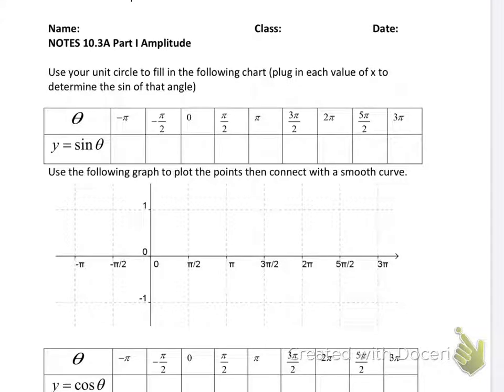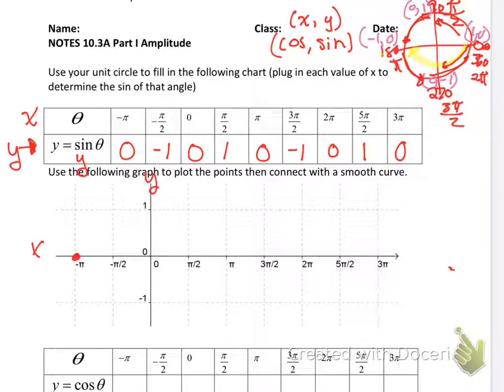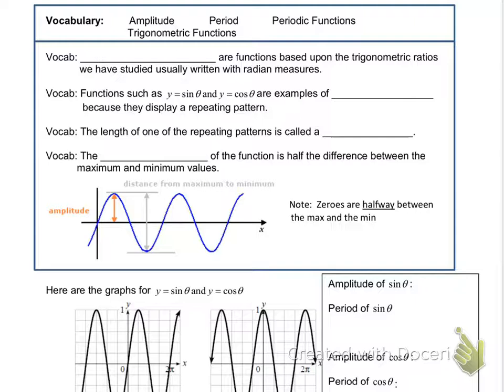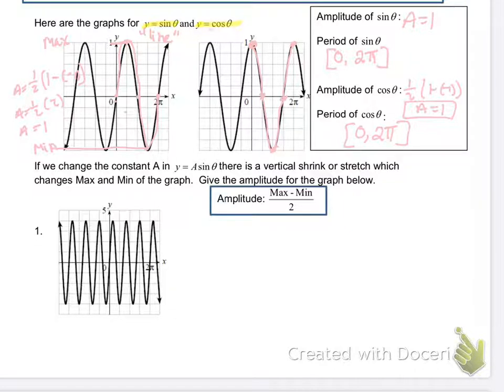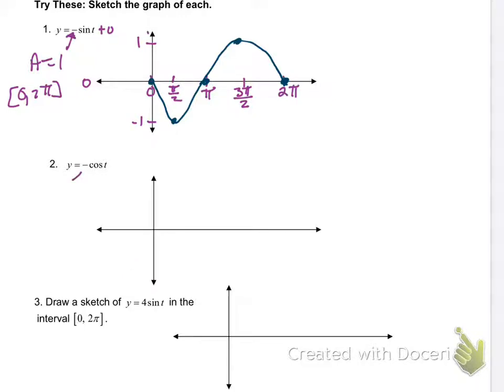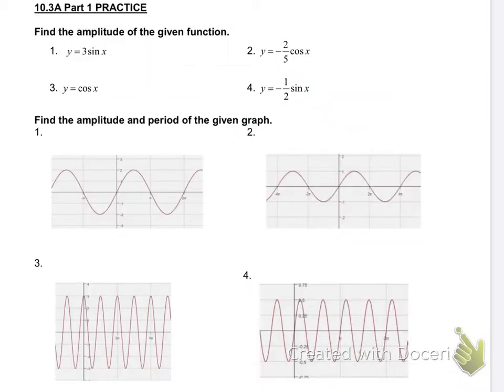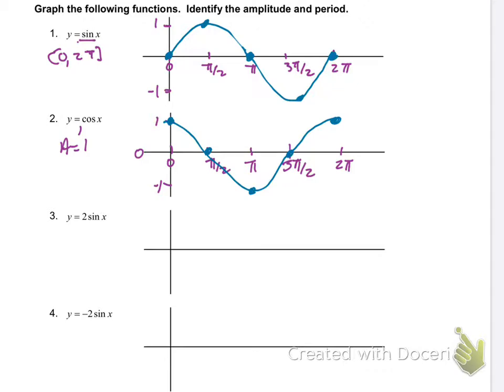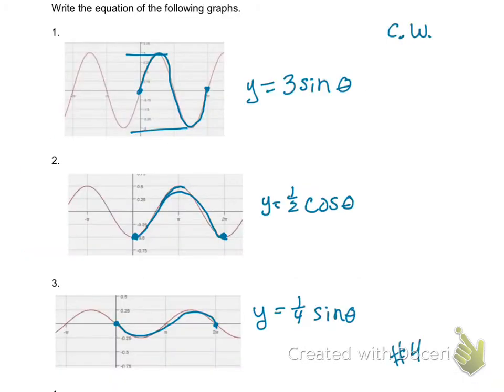10.3A amplitude change